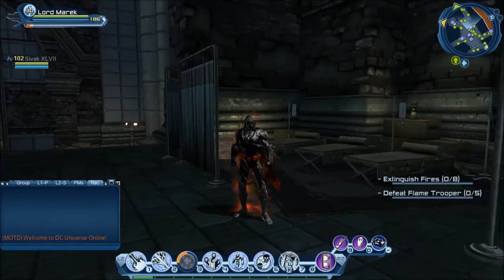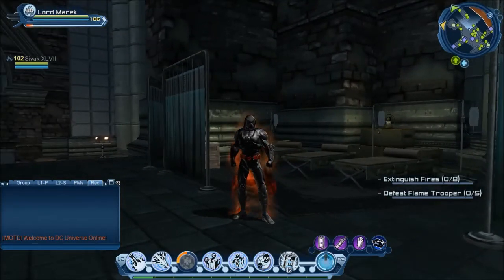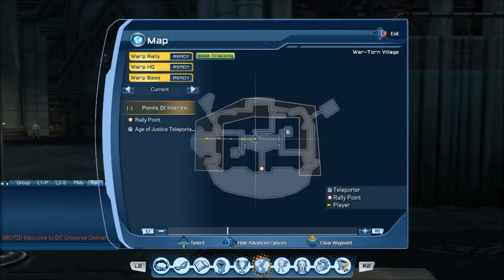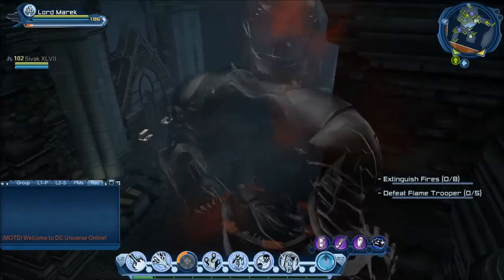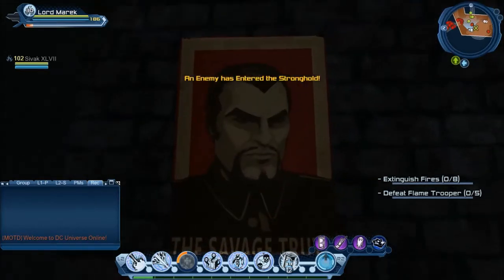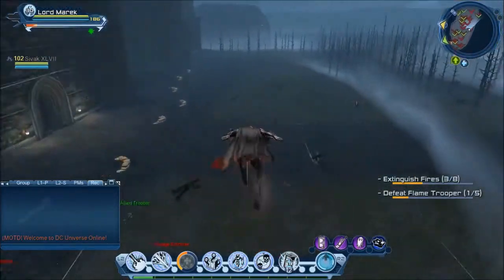DC Universe Online: Village Poster Feat/Brief Tour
Taking a trip around Age Of Justice's War Torn Village to grab the Six Savage Truths feat and briefing... which ironically awards the same poster you're burning for the feat!

*Corrections:
1) I said "clockwise," but actually went "counterclockwise." I hate that we don't have Youtube annotations anymore!

2) The poster feat not being available to F2P & Premium was a bug that has since been fixed.